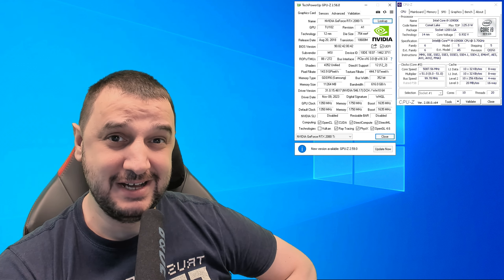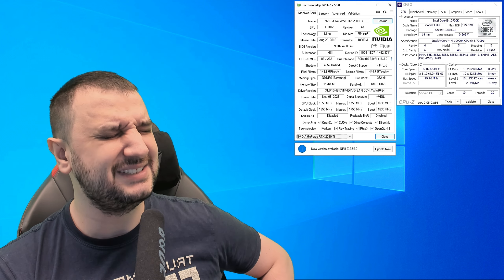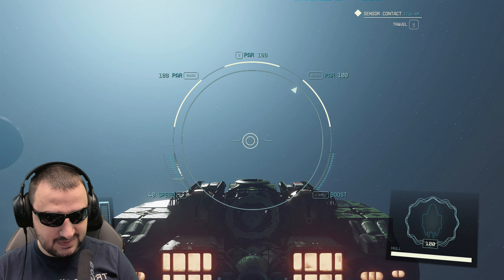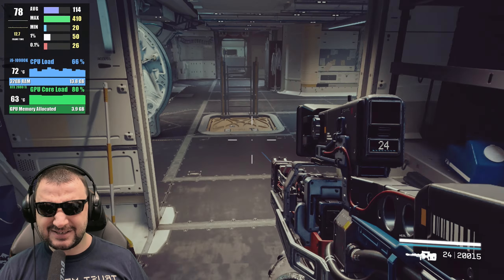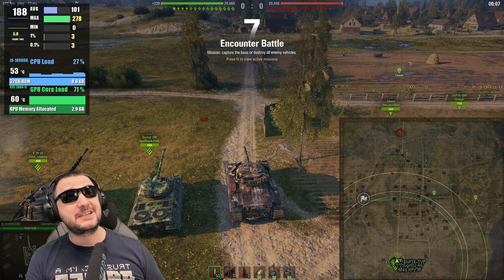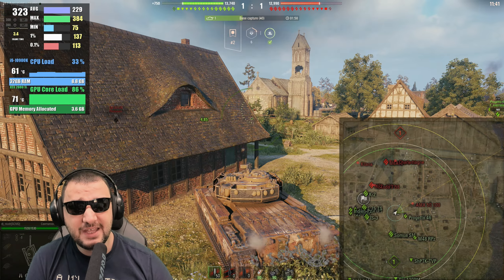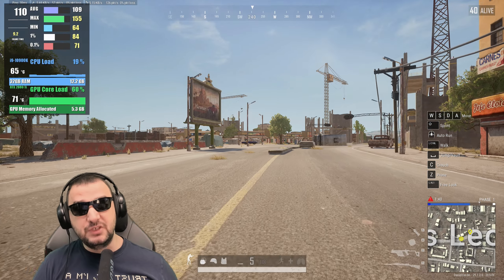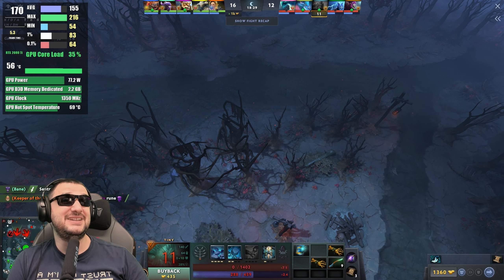RTX 2080 Ti still a viable option for gaming in 2024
Is the NVIDIA GeForce RTX 2080 Ti still a viable option for high-performance gaming in 2024?

00:00 INTRO
01:50 STARFIELD
05:09 WORLD OF TANKS
06:09 PUBG
07:46 DOTA 2
08:58 CYBERPUNK 2077
11:36 Outro